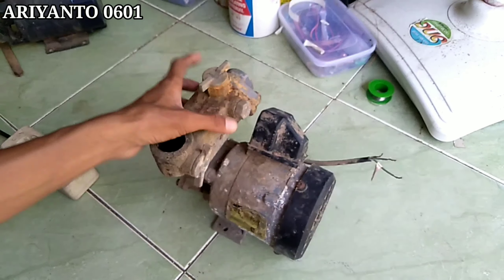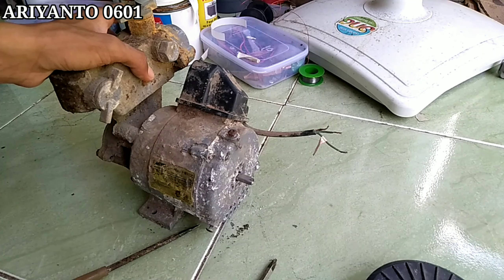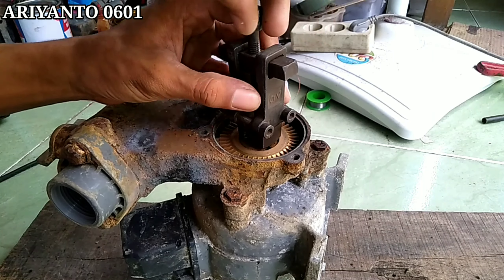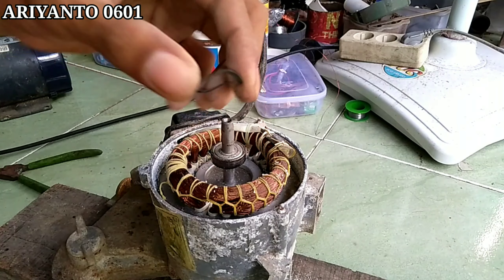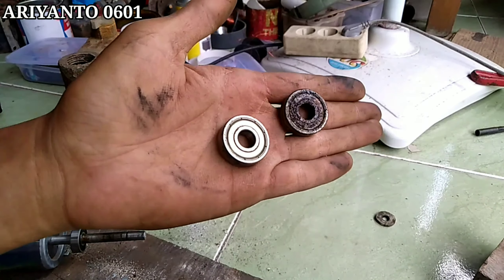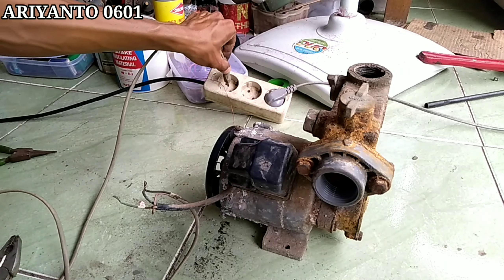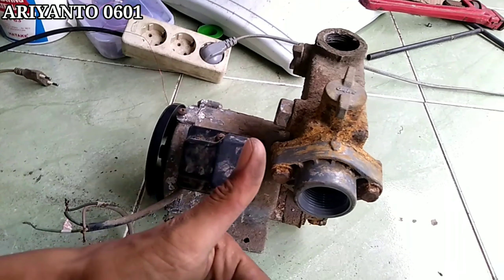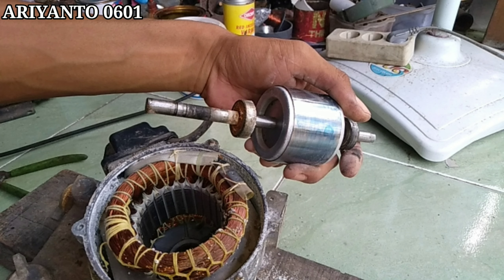CUKUP 25RB !!! SUARA POMPA AIR SANYO BISING NORMAL KEMBALI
pompa air sanyo bising

kali ini saya akan memperbaiki sebuah pompa air sanyo yang berbunyi bising sekali,
dan kenapa hal tersebut dapat terjadi dan bagaimana cara memperbaikinya,
simak terus videonya dan juga jangan lupa simak video video yang lainya dari chanel saya
terima kasih

how to repair cooler water pump,water motor pump repair,
water pump motor repair,water pump repair,how to repair water pump motor,
1hp water pump repair,jet motor water pump repair,symphony water pump repair,
1/2 hp water pump repair,submersible water pump starter repair

Semua video di chanel ini berisi tentang tutorial dan perbaikan serta pengenalan peralatan listrik rumah tangga,yang sering digunakan dalam lingkup lingkungan rumah.
Alat listrik meliputi pompa air,magicom,blender,kulkas/lemari es,dispenser,dan masih banyak lagi.

Tujuan saya membuat chanel ini adalah untuk mengenalkan berbagai kerusakan alat listrik rumah tangga serta cara perbaikanya,
Agar lebih mengerti tata cara perbaikan peralatan listrik yang benar Ariyanto
ariyanto0601 a0601
Terima kasih